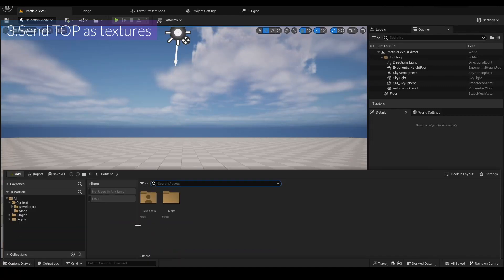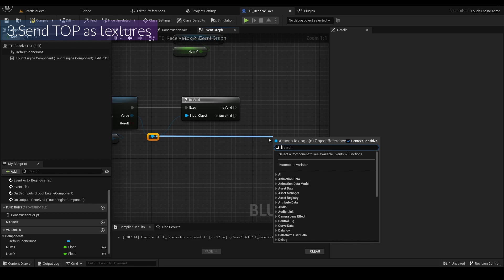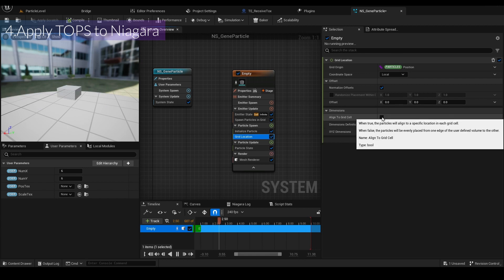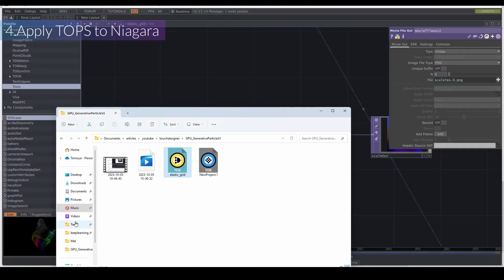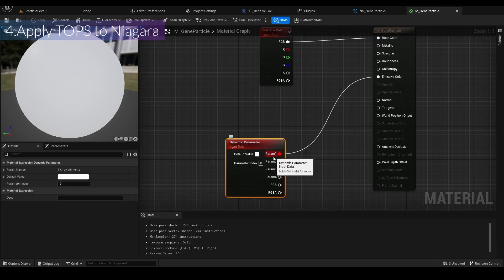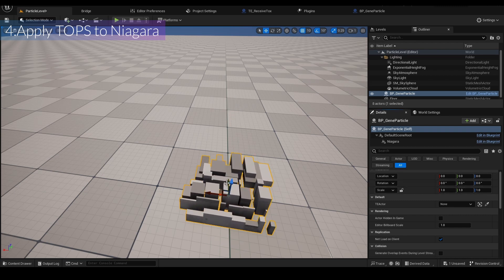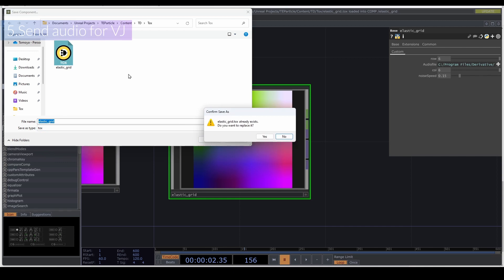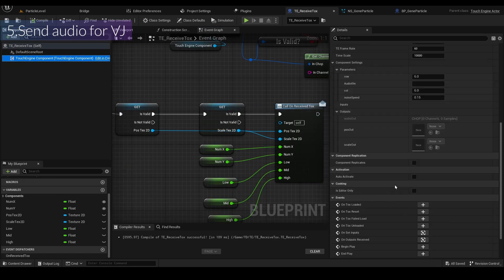GPU Generative Particle for VJ with TouchEngine Plugin #2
Chapter
0:00 Send TOP as textures
7:41 Apply TOPs to Niagara
25:31 Send audio for VJ